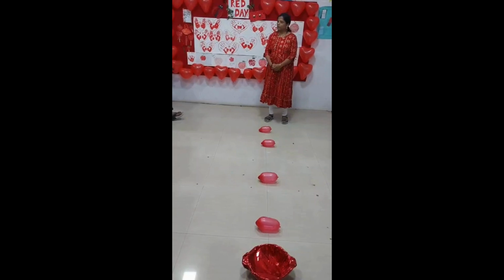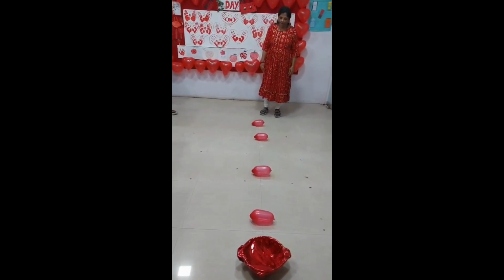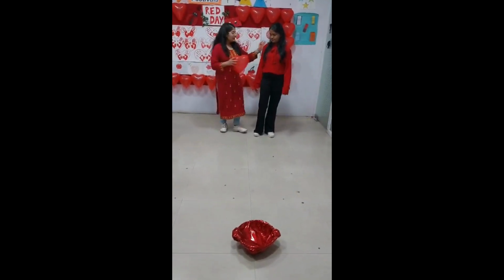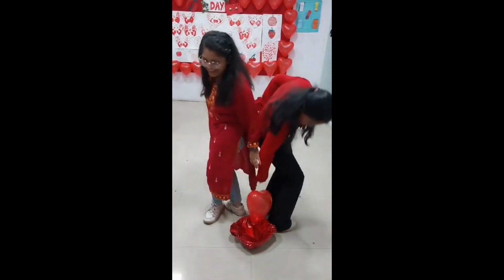Andheri Red Day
Red Day Celebration at Andheri Center (Mumbai)
“Red is the color of the heart. Spread love and kindness on Red Color Day.” “Red is the color of the sun setting on the horizon. Let's embrace change and new beginnings on Red Color Day.”
To join our courses contact Safal Teachers Training at 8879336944